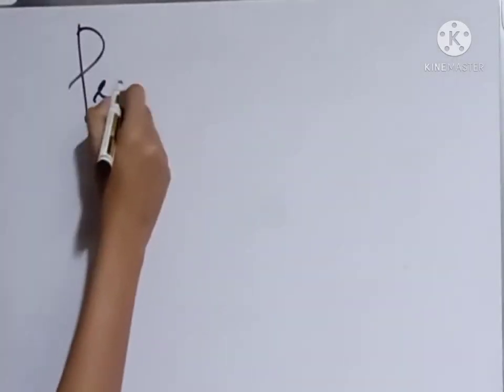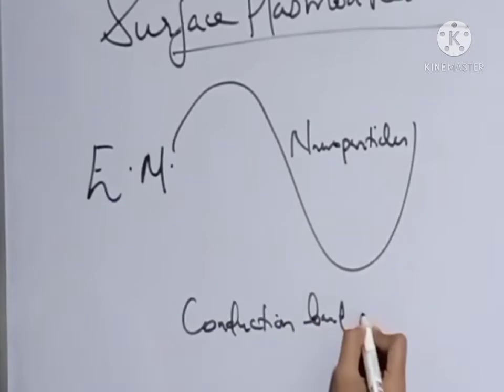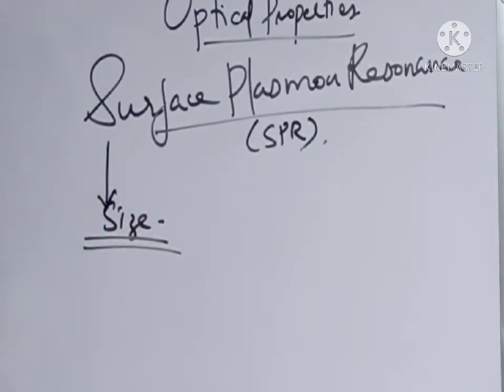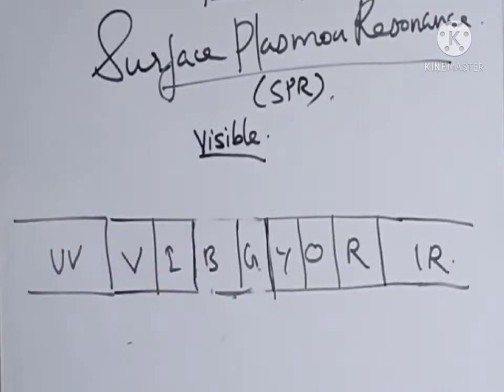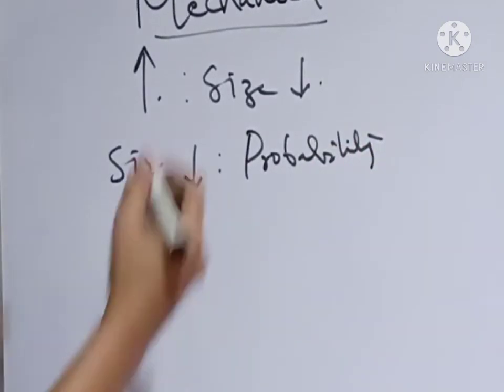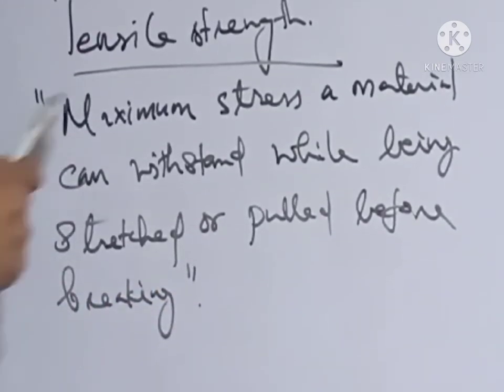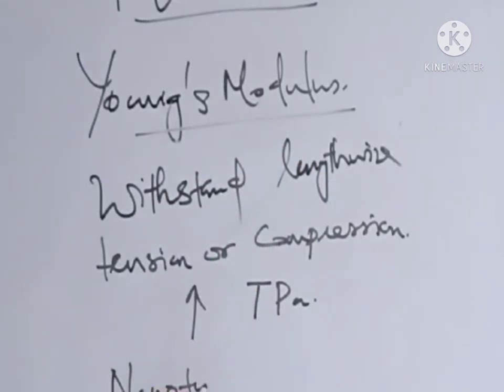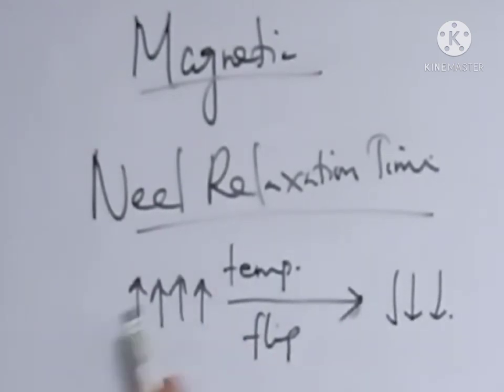Properties of nanomaterials